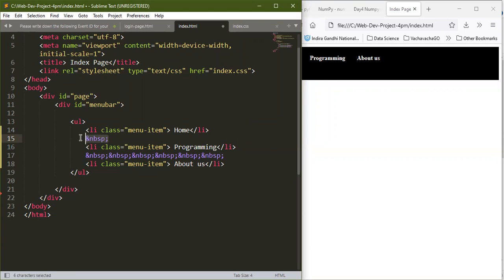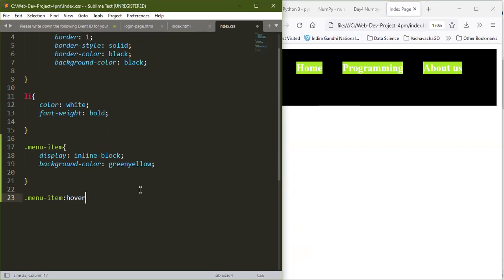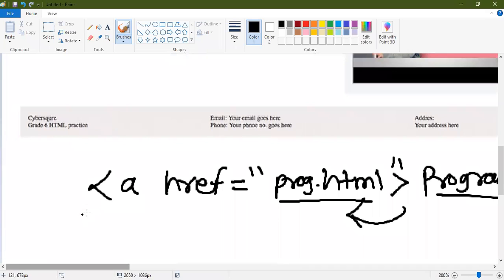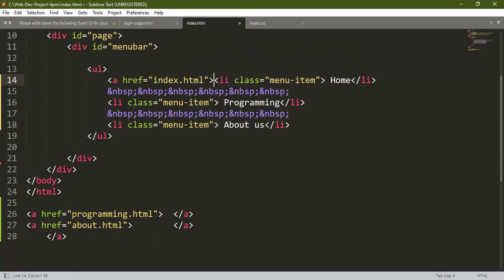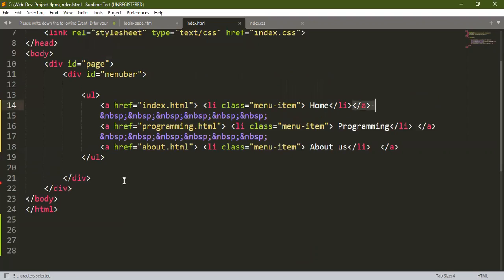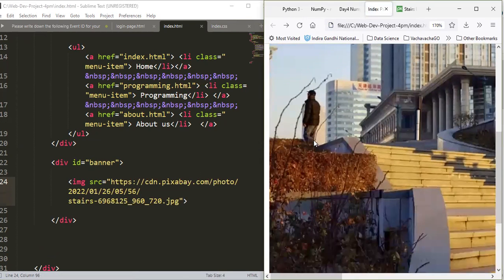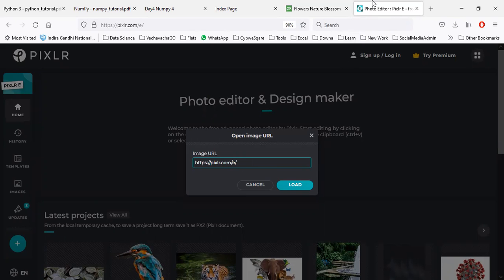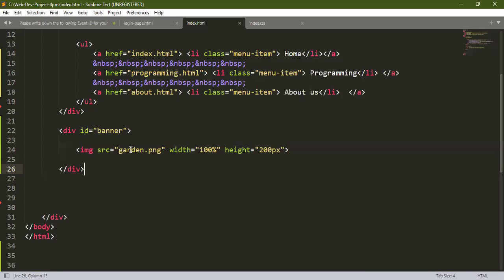Website Design Workshop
Learn to design your website